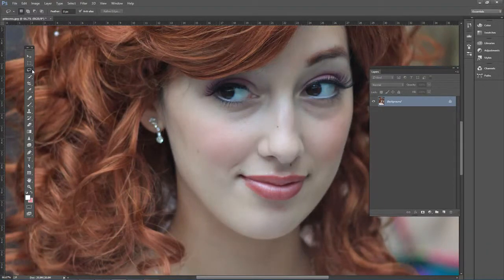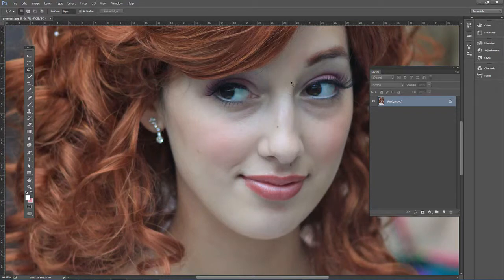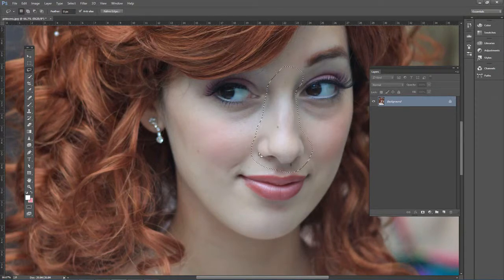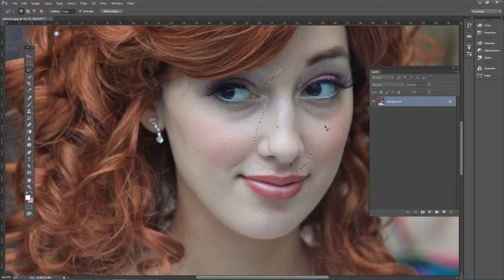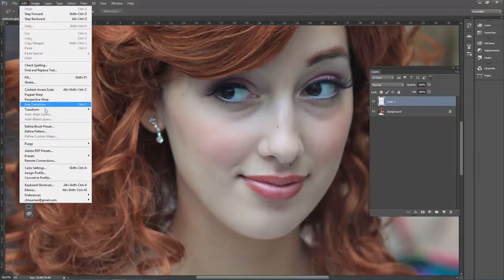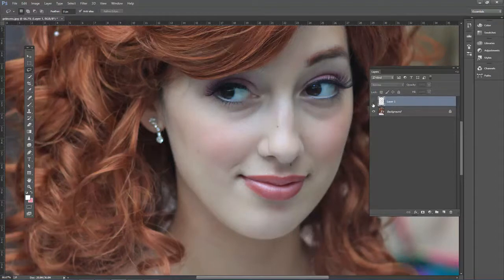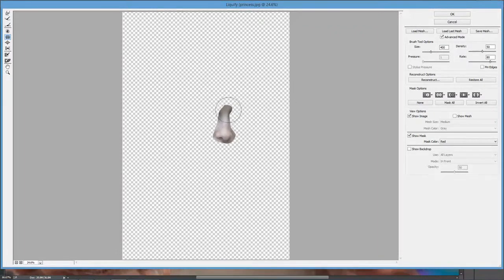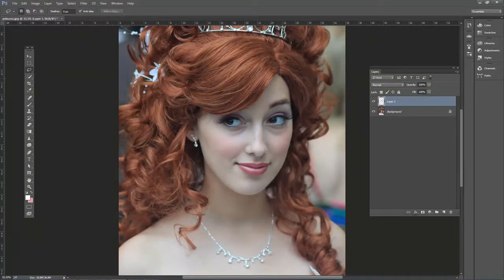Photoshop Tutorial - Modifying the Nose